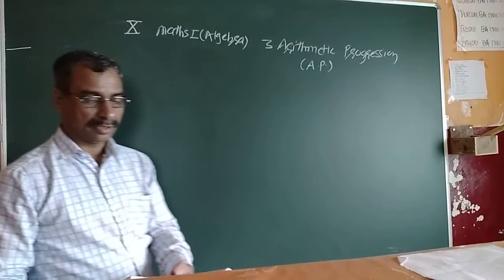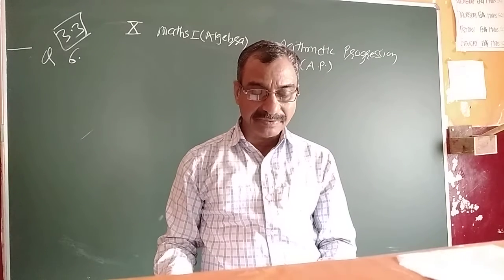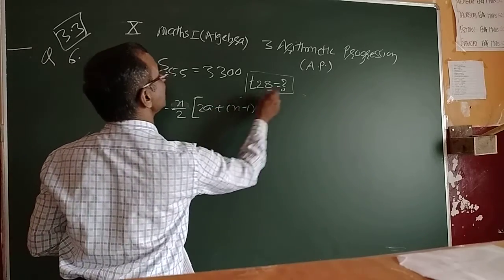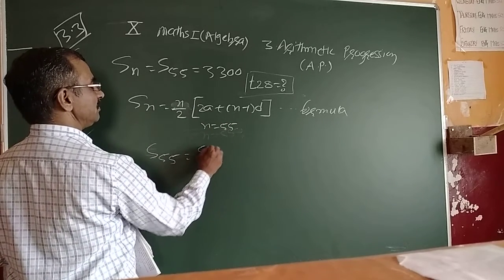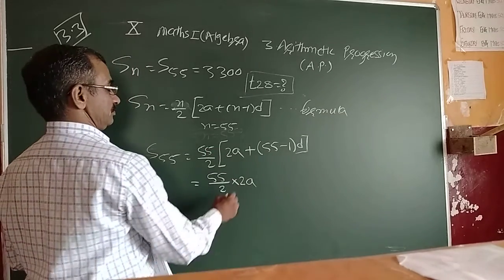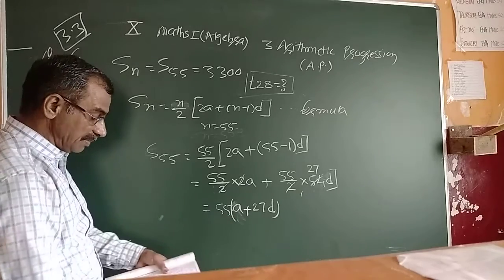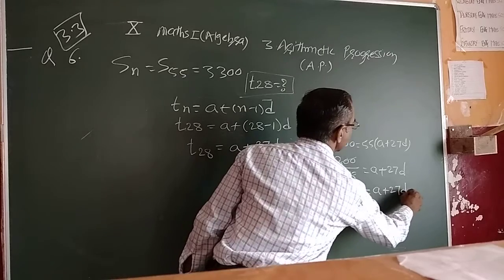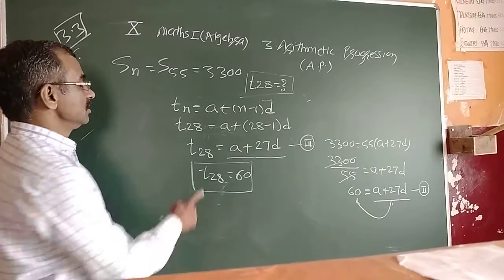|Grade 10 | Algebra | Arithmetic Progression | Practice Set 3.3 | Part 3 |